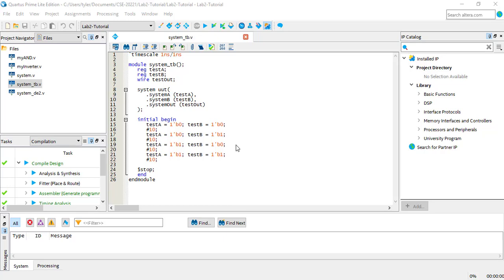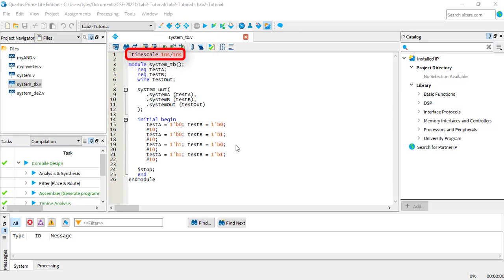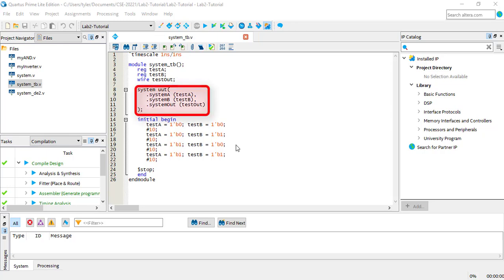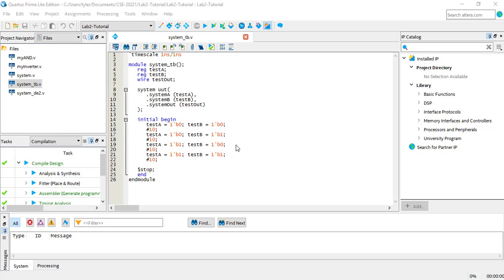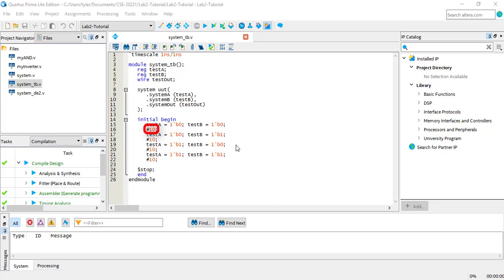Intel Quartus: Testbenches